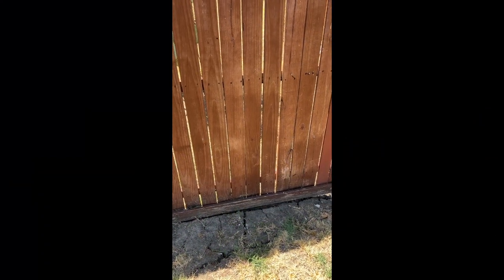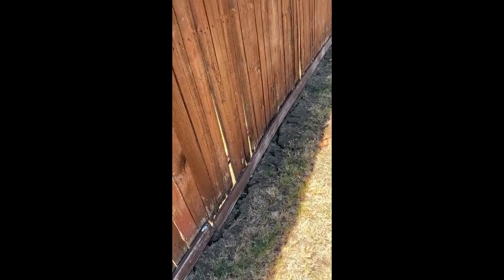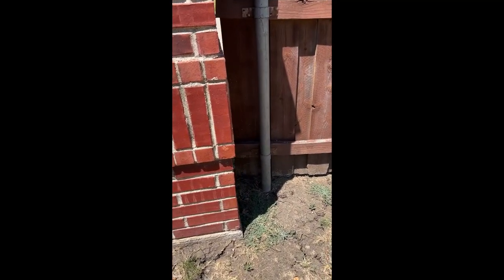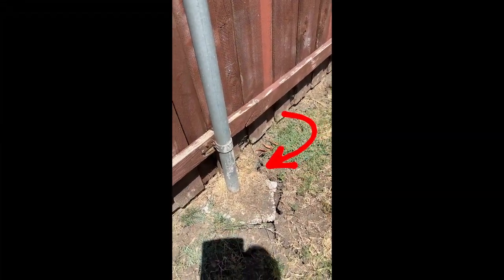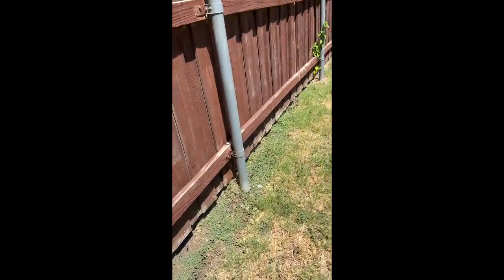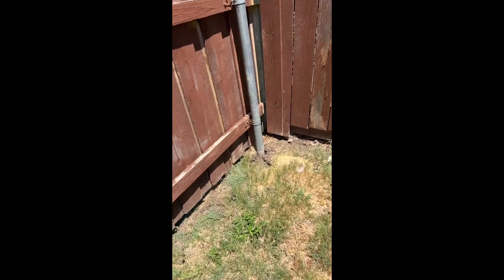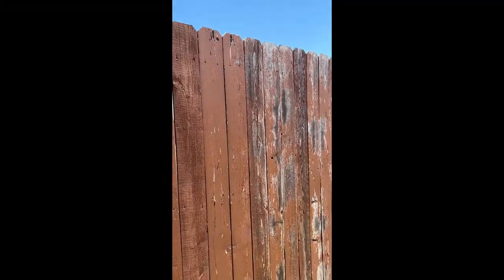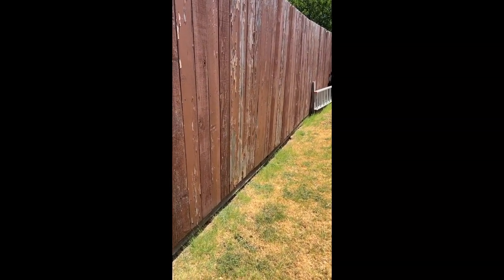Why is The Dirt Cracking under the Fence and Around The Posts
In the North Dallas Area we have not received much rain causing the ground to crack. These cracks can create a lot of problems for the fence post whether they are wood or metal posts.

The problem is when there are big cracks in the clay soil from no water it moves and lifts the fence posts because the dirt holds them in place.  Many fence posts have been improperly installed.  Fence posts should be at least 2' below ground and most maybe around 1'.

When the fence posts have dirt cracking around them they will start to lean. When that happens the farther they lean it puts a lot of stress on the rest of the fence and two things can happen:
1. A big wind storm can potentially blow it over costing $$$
2. Costly repairs to straightened it back out.

Water the fence line and posts with a soaker hose in the DFW area.  Just like you water the foundation with a soaker hose.